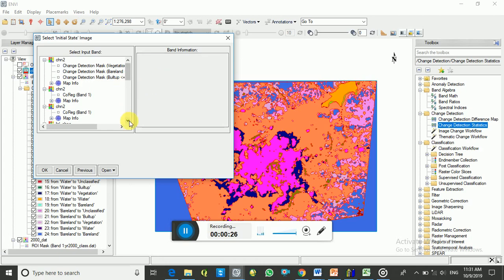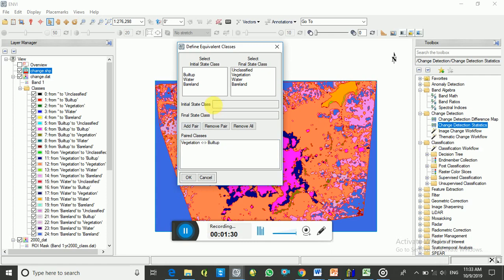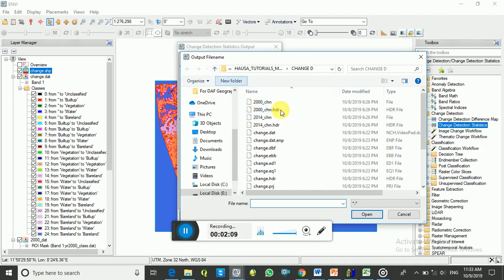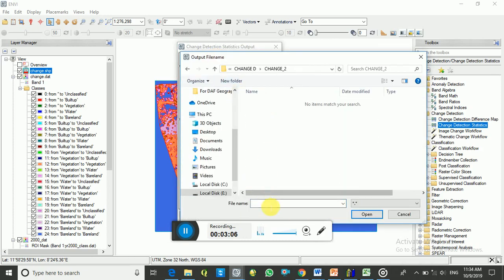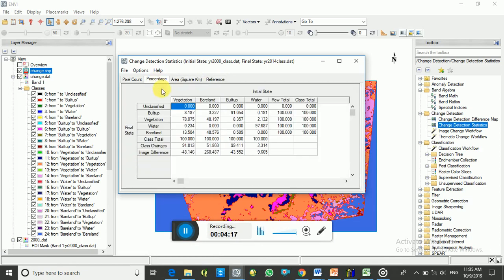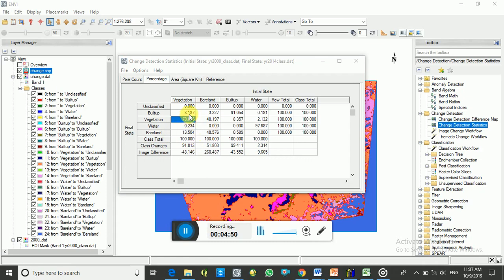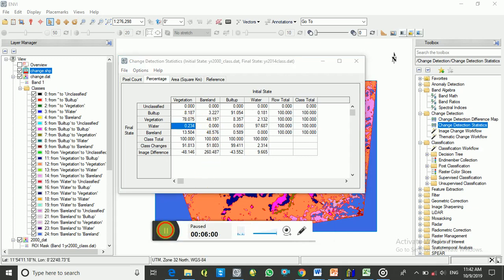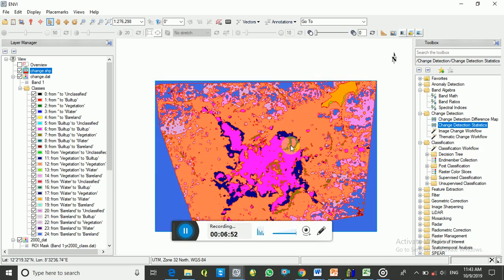Change Detection Analysis 2 ENVI 5.3 (SY HAUSA TUTORIALS)